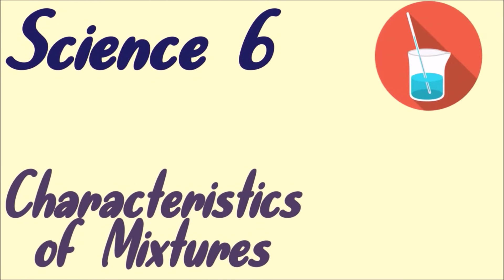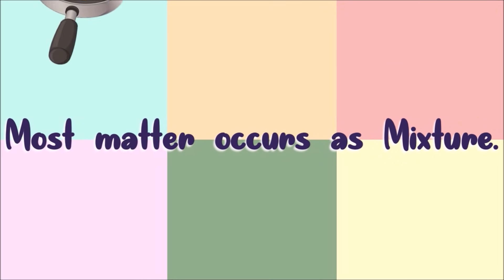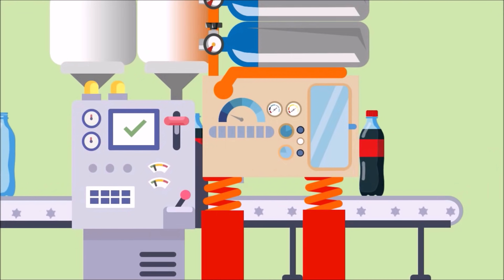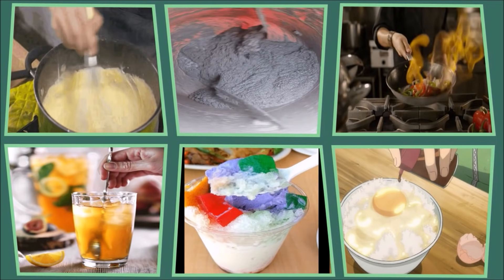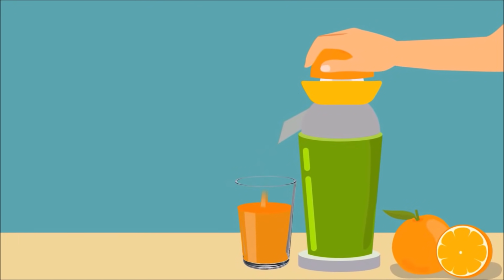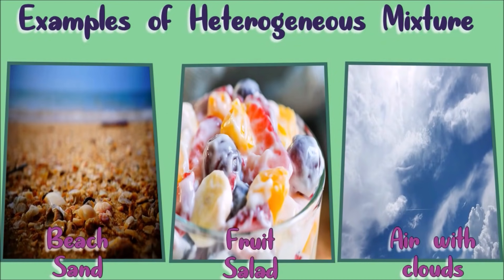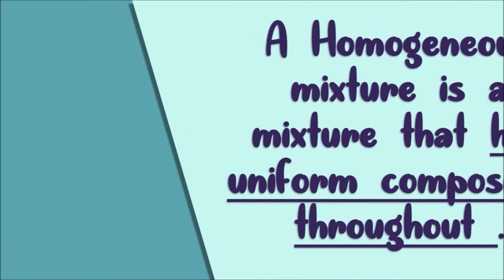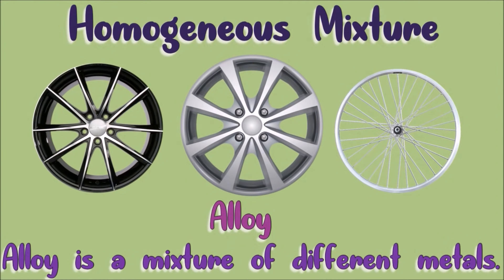MIXTURES AND THEIR CHARACTERISTICS | Homogeneous and Heterogeneous Mixture | Science 6 | by Sir C.G.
OTHER SCIENCE VIDEOS BY SIR C.G.